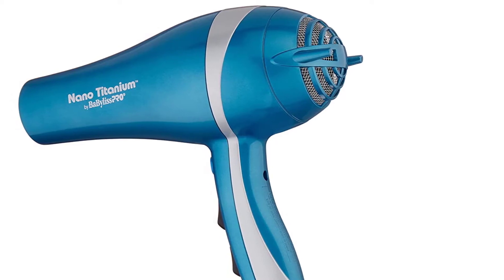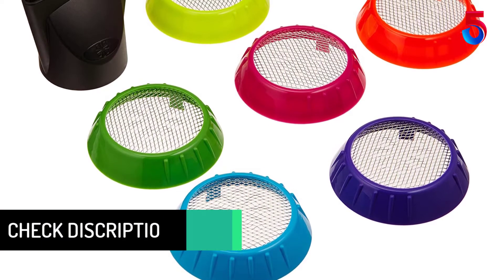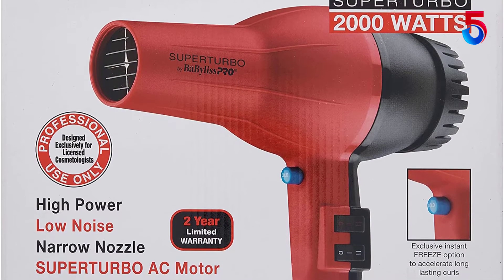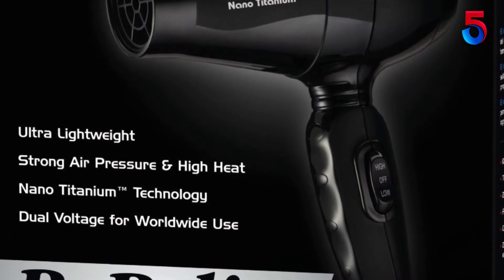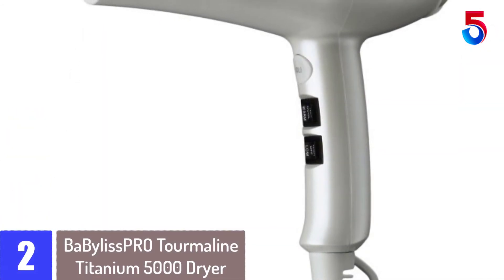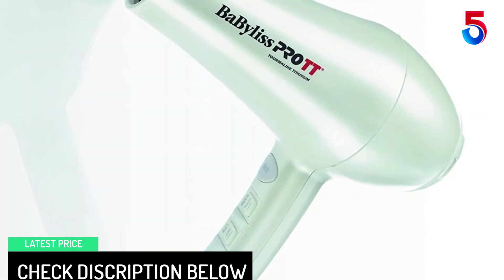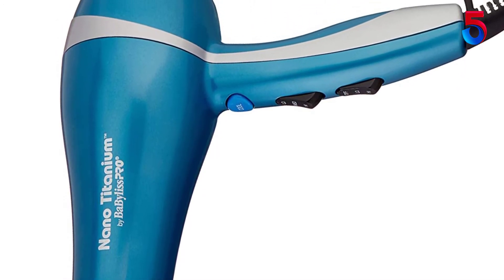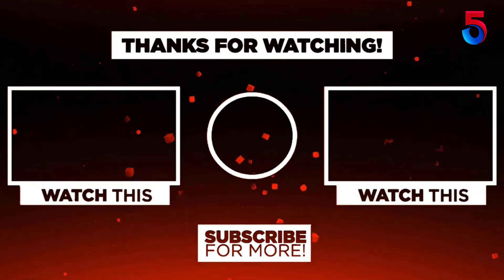Top 5 Best Babyliss Hair Dryers In 2020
▶️5. BaBylissPRO Italo Luminoso Dryer.

▶️4. BaBylissPRO Turbo Dryer.

▶️3. BaBylissPRO Nano Titanium Bambino Compact Dryer.

▶️2. BaBylissPRO Tourmaline Titanium 5000 Dryer.

▶️1. BaBylissPRO Nano Titanium Dryer.